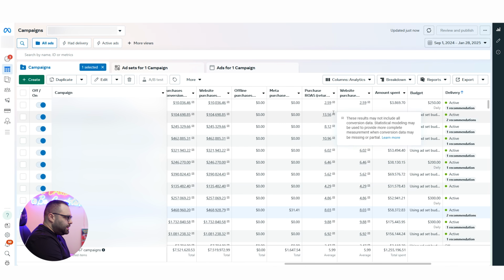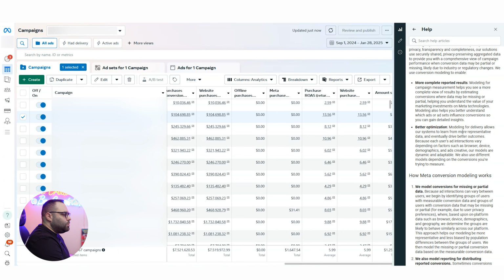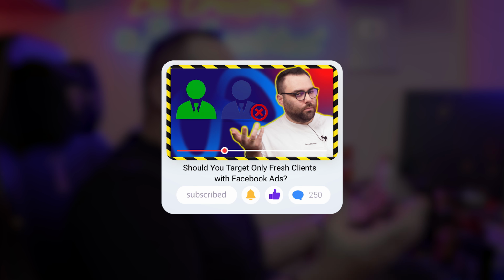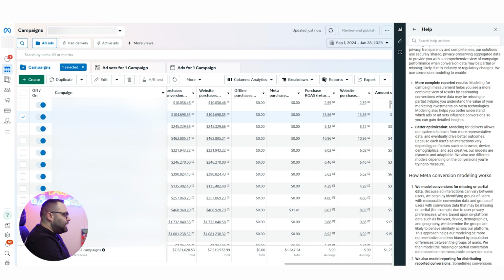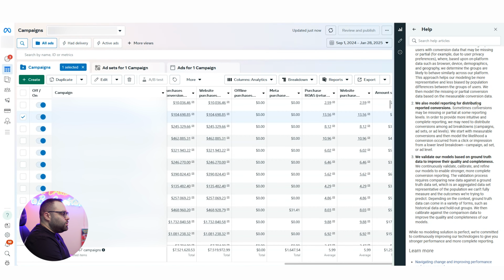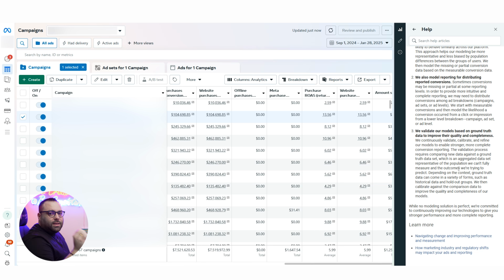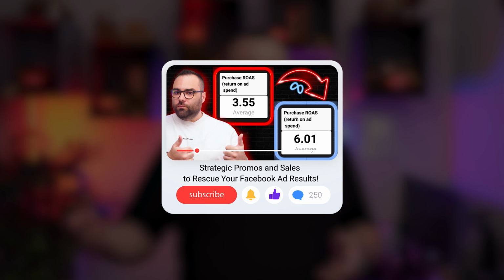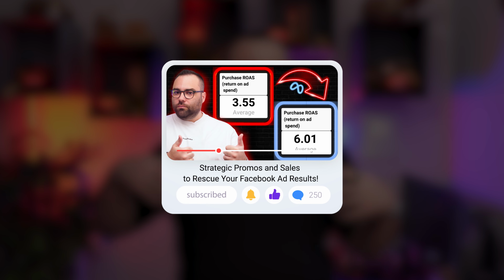Are Your Facebook Ad Results Real or Fake? The Truth About Statistical Modeling!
❗ Are your Facebook ads results real or just an illusion?

📊 With all the changes post-iOS 14 and the rise of data-tracking tools, how do you even know if your reported numbers are accurate? Let's break it down!

🔹 *The iOS 14 Effect* – How Apple's privacy updates changed Facebook ads reporting and made tracking... a nightmare. 🫠
🔹 *Third-Party Data Tracking* – Tools like Elevar, Hyros, Northbeam, Triple Whale, and Wicked Reports promise better insights. But do they really work? 🤨
🔹 *Is Facebook Over or Under-Reporting?* – The role of statistical modeling in estimating real results and how Facebook might be tweaking the numbers. 📉📈

If you've ever looked at your ads manager and thought, *"Wait... is this real?!"* – this video is for you! 🔥

CHAPTERS

0:00 Are Meta Ad Results Real?
0:22 My Mentorship Programs
0:44 Statistical Modeling
5:04 Third-Party Data Tracking Tools
5:48 The Importance of Data After iOS
8:44 How to Learn More about Facebook Ads